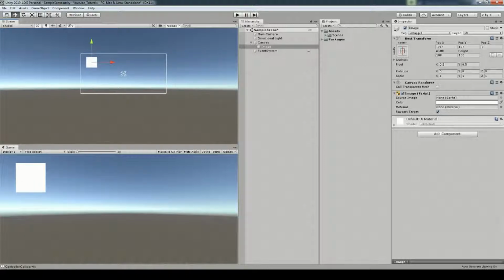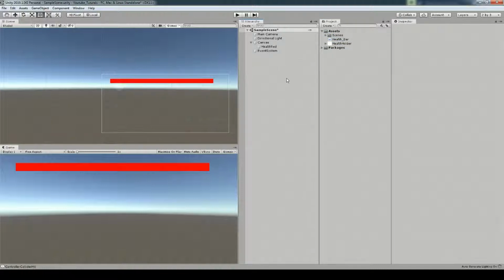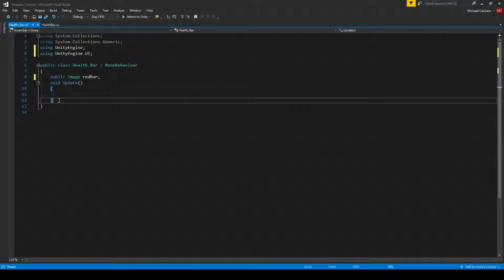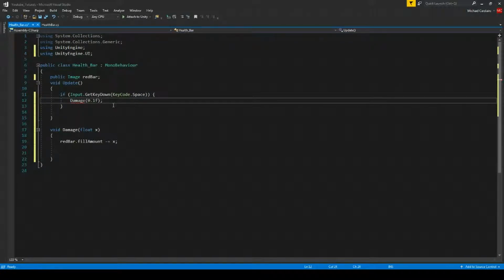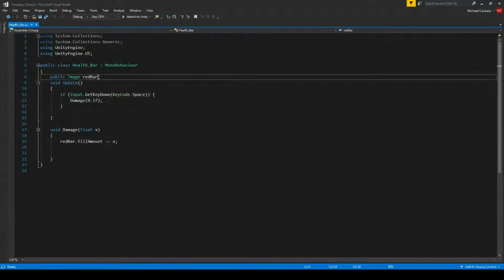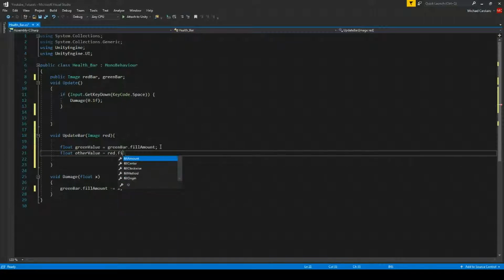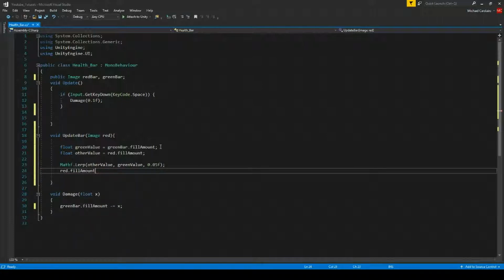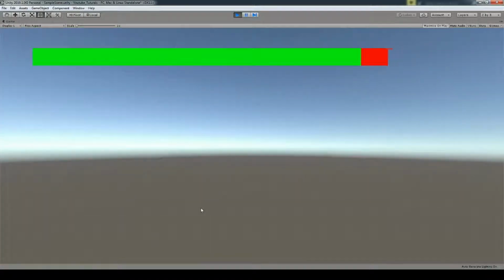Health Bar Tutorial (UNITY)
This is a tutorial for making a health bar in unity. If you would like a topic covered that please fill in this request form